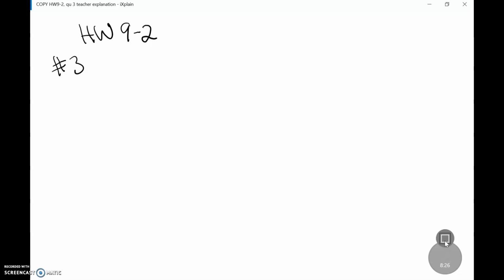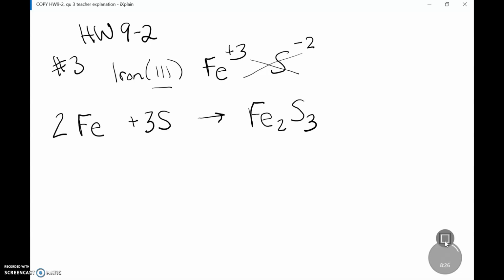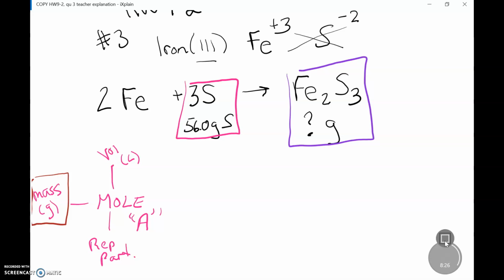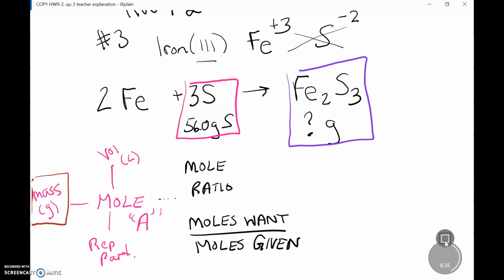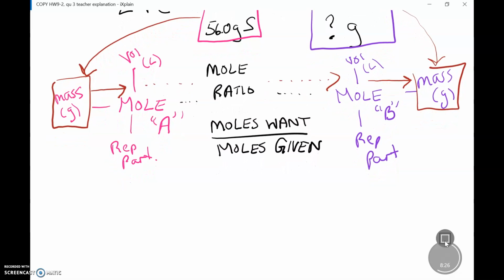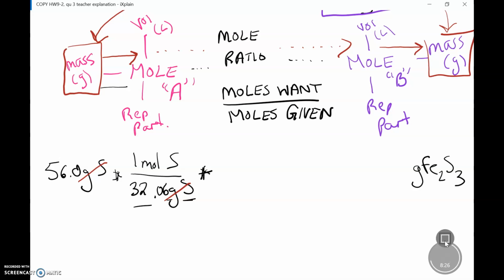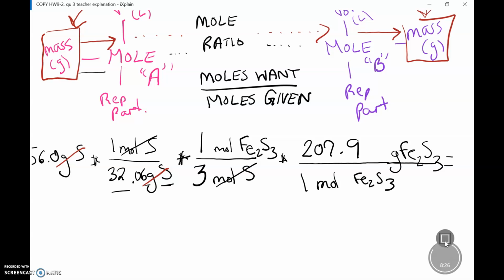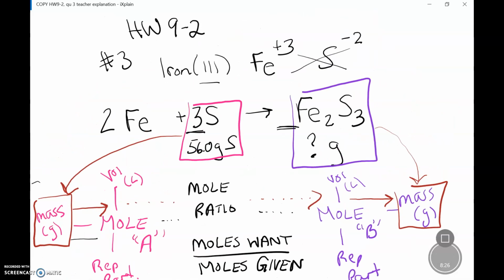HW 9-2 #3 teacher explanation